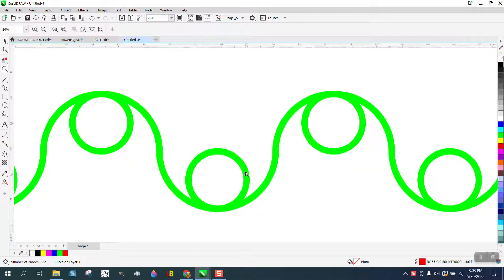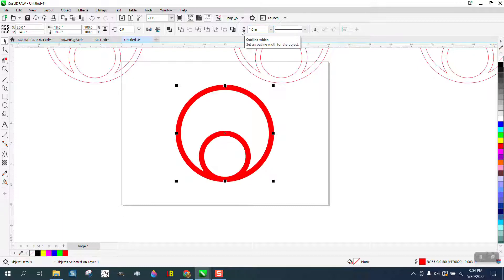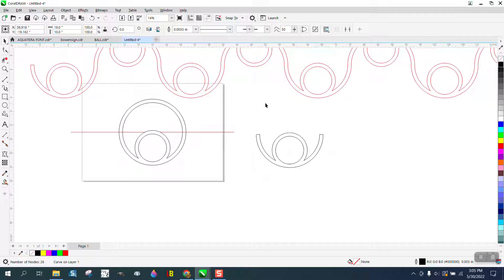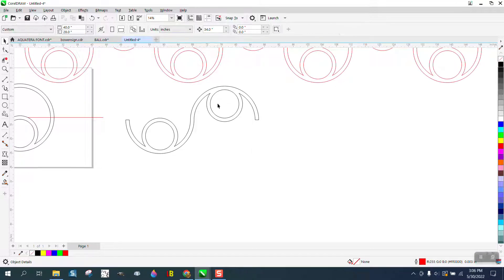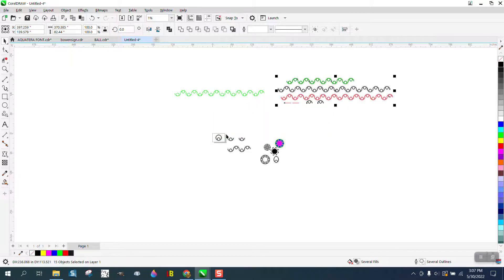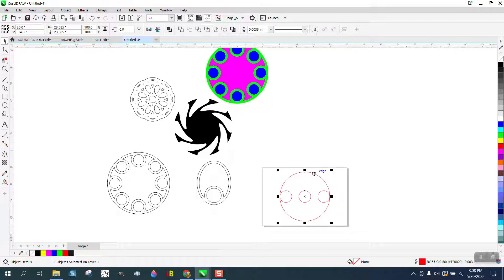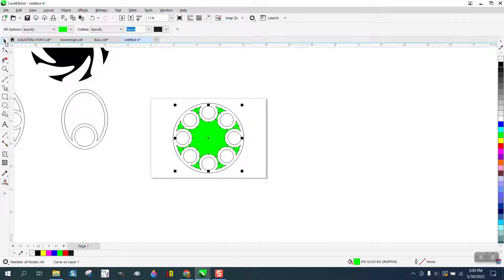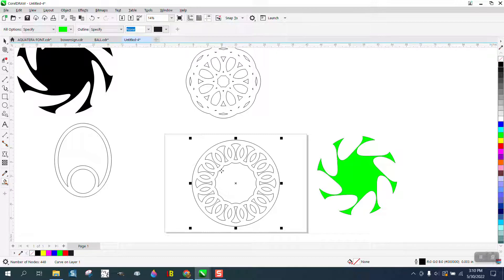Corel Draw Tips & Tricks link objects together with less trouble Part 2